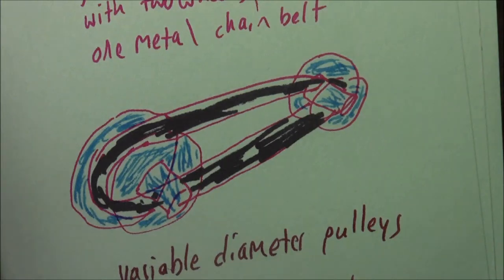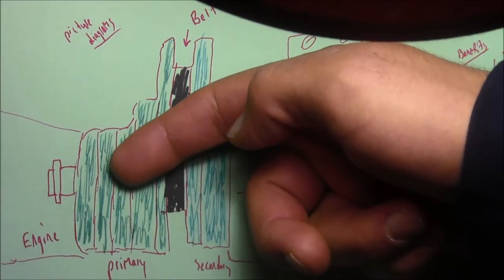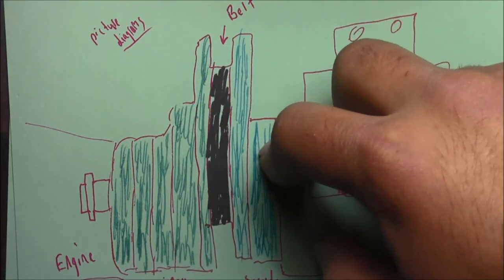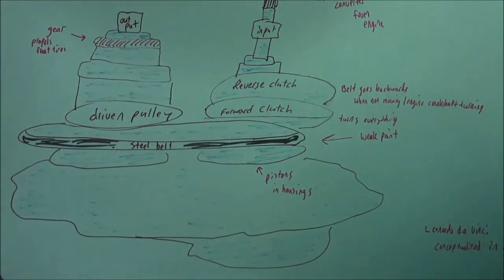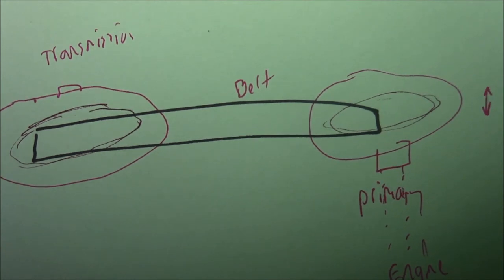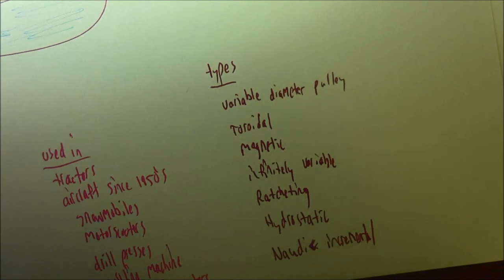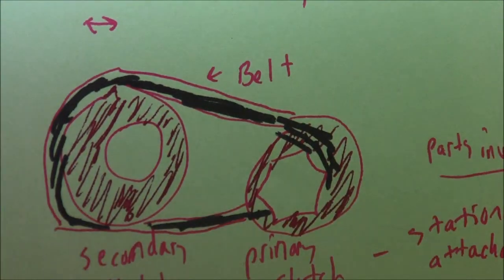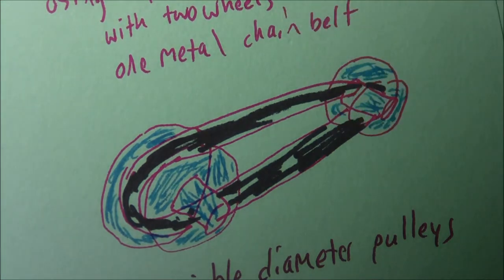Got a CVT Continuous Variable Transmission? - Here's How it Works and What it Does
In this video, I go through the details of a continuous variable transmission (CVT)

A CVT is a crossover between a manual and an automatic, leaning more toward the automatic type vehicle.  It has a torque converter before it, so it is an automatic, yet some have clutches that can be manually operated if desired.  The continuous variable transmission is in fact not a transmission but a contraption before the transmission.  It is a variable gear ratio pulley belt system that allows the RPMs of the engine to be smooth throughout driveability

CVT stands for continuous variable transmission and you'll hear that a lot. You will hear people say out the name continuous variable transmission because it just rolls off the tongue and makes them sound smart - ha.  An engine, a primary clutch, a secondary clutch, a belt, and a transmission are involved in this whole system apparatus.

I hope you enjoy my video and my detailed explanations, thank you and have a good day